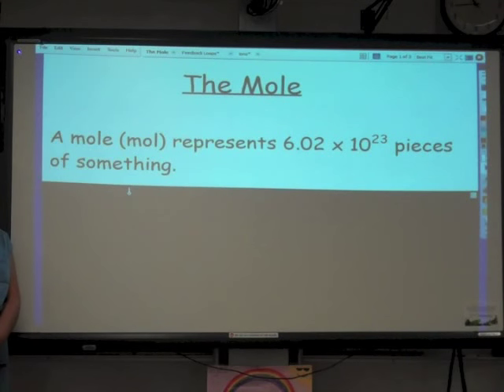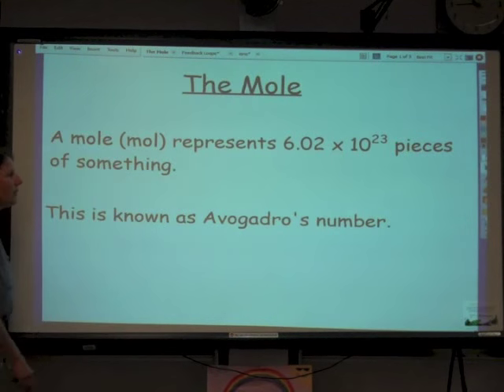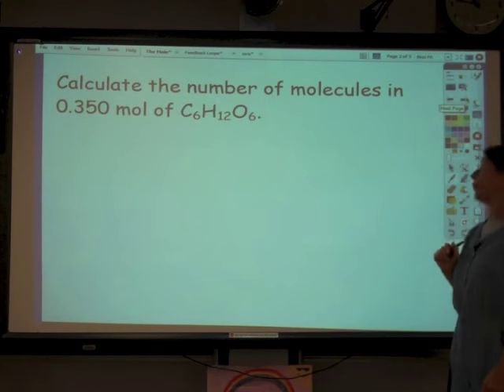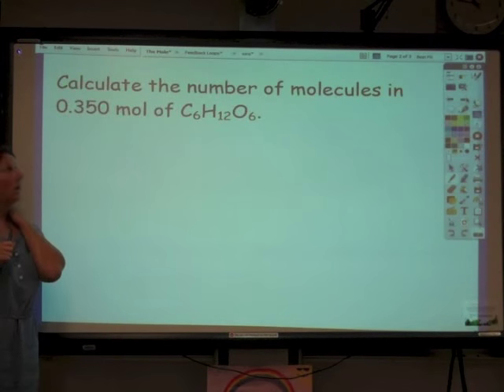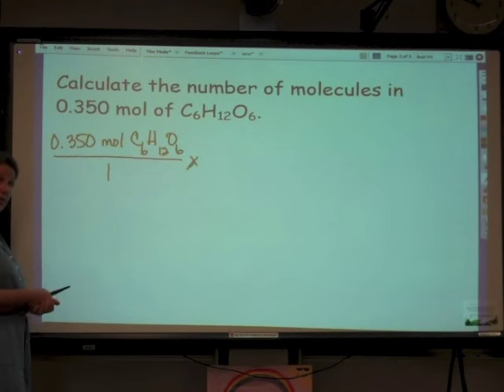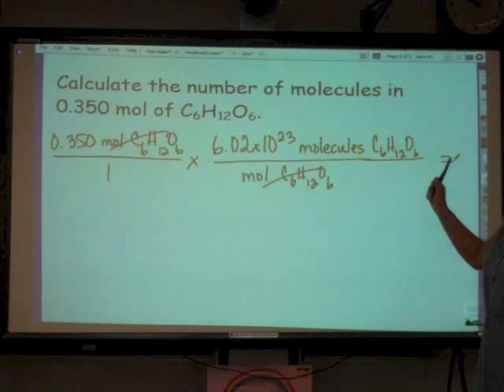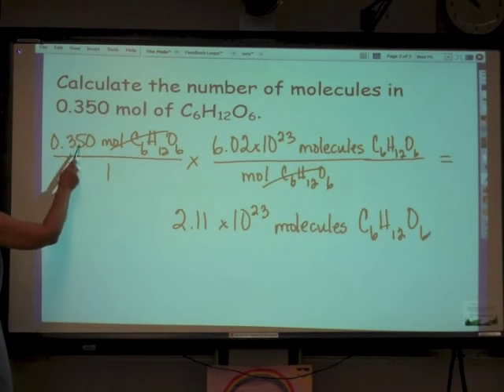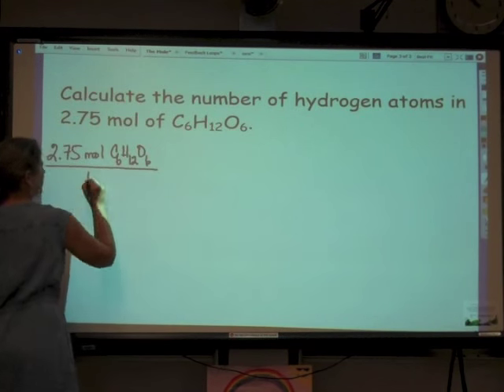The Mole15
Hi students, please take out your calculator, you will need to do some arithmetic.